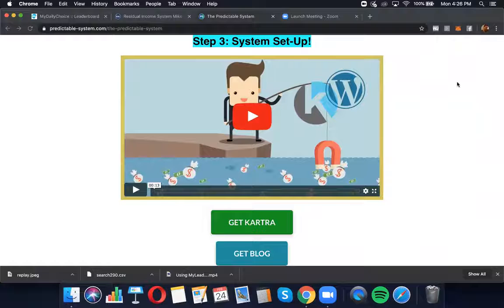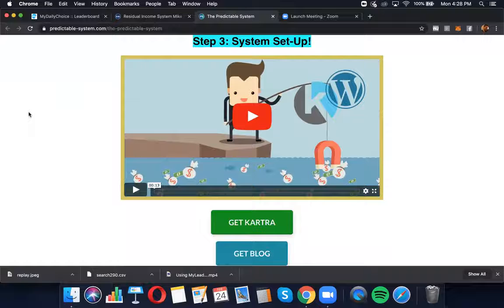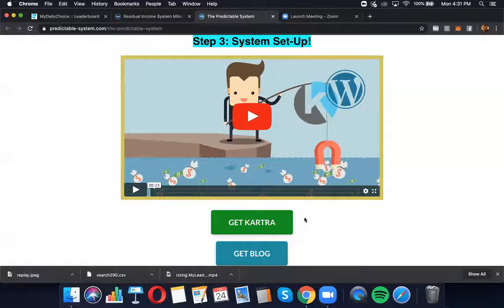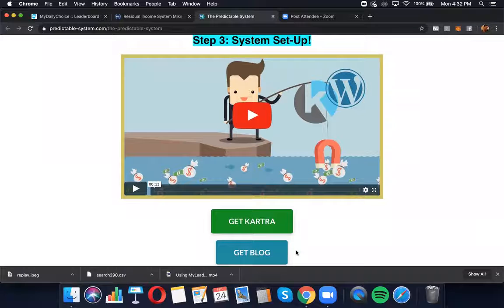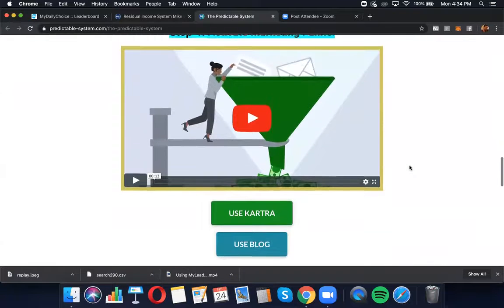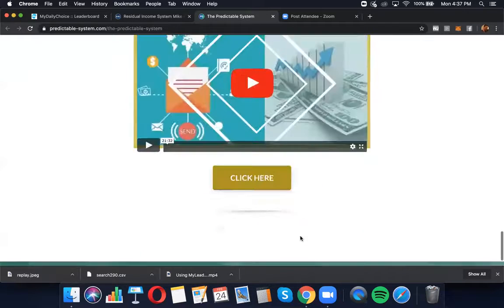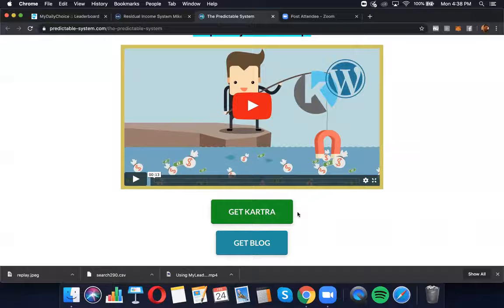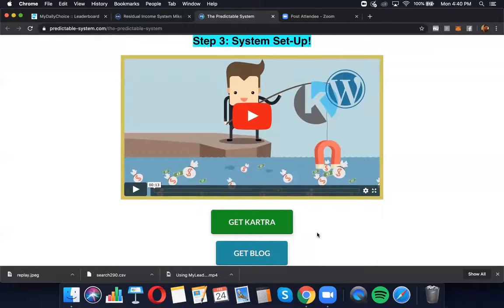Best digital marketing tools in one place [STEP 3 System Setup]